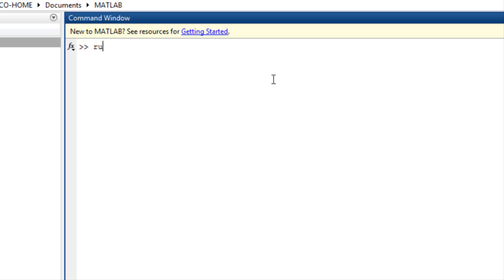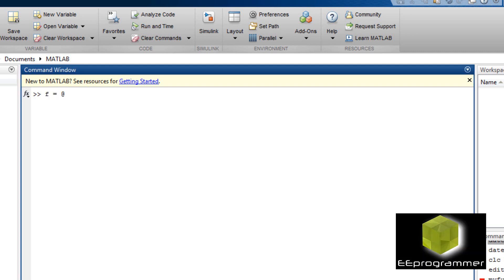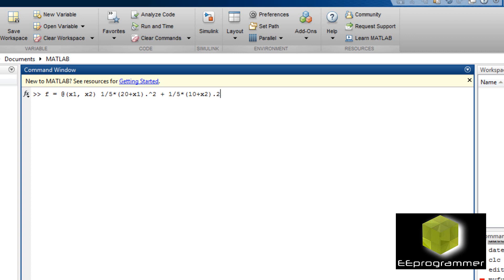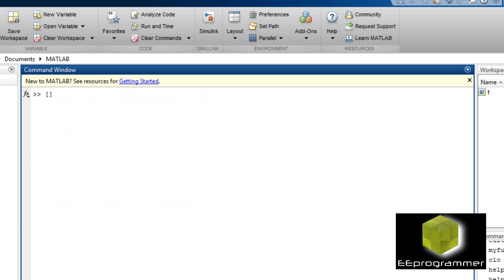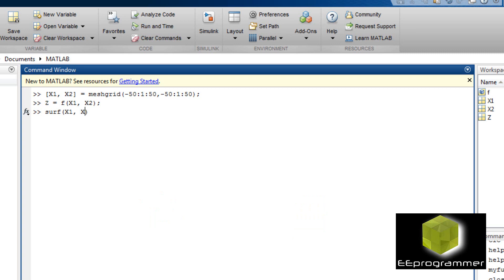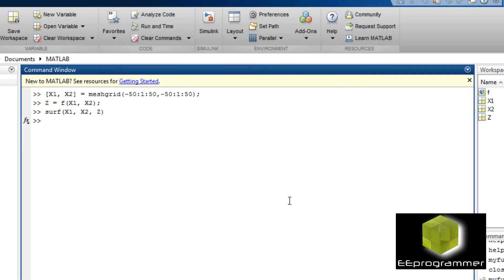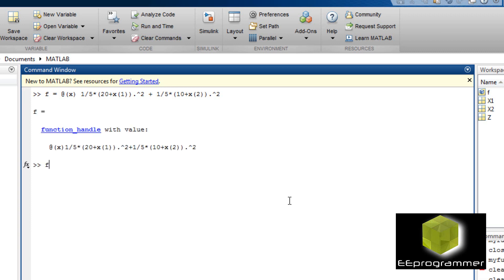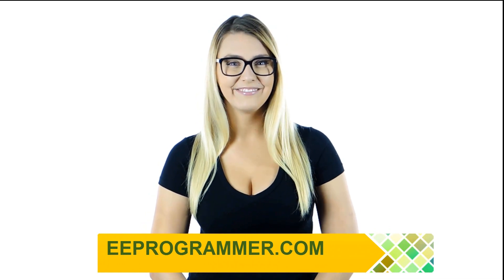MATLAB tutorial: optimization using fminsearch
This video talks about how to use fminsearch to do optimization. A few examples will be discussed. The functions that we used in this video are fminsearch, surf, meshgrid. If you have any question, please leave it at the comment.

Make sure to visit their website at engineeringxyz.com to discover more about their impressive portfolio and how they can help your engineering projects soar to new heights! 🌐✨